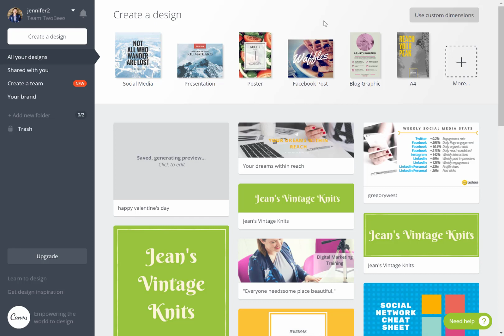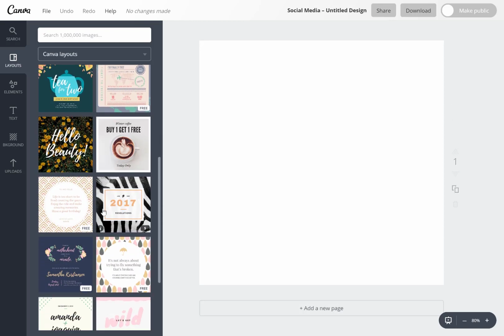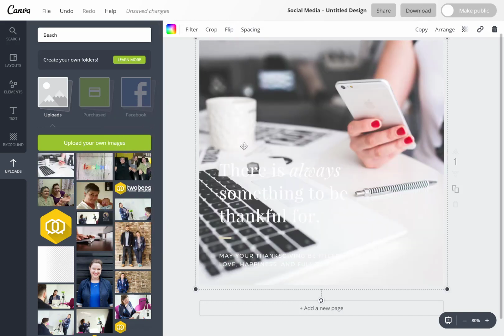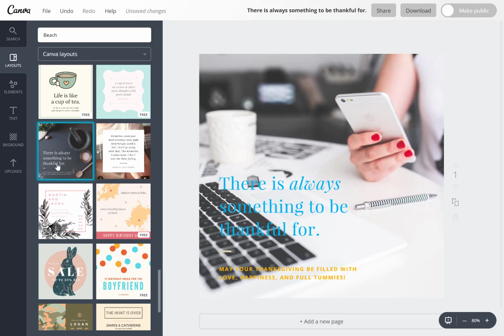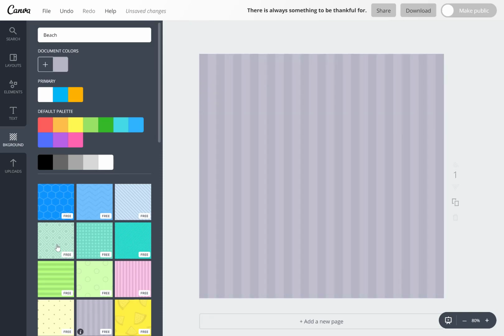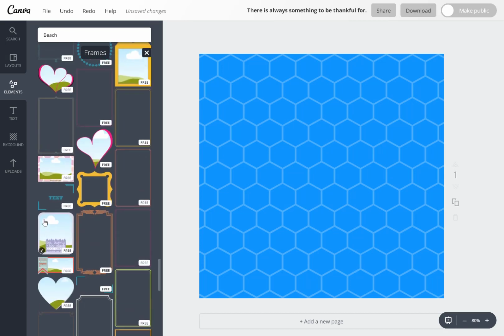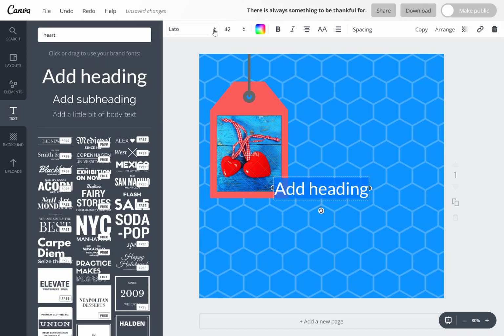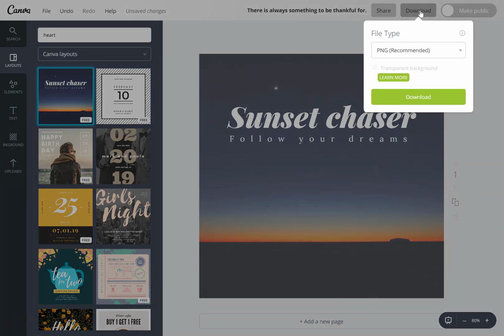Creating Great Images & Video For Social Media: Canva Basics